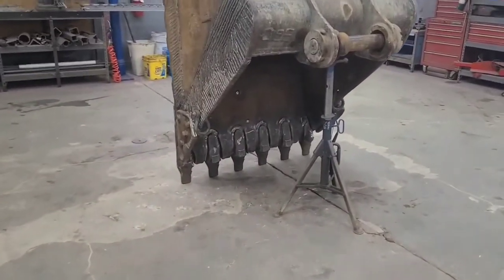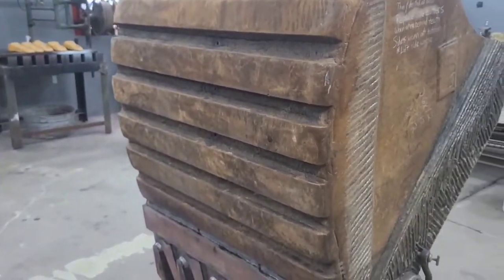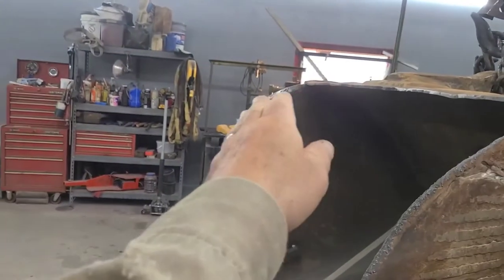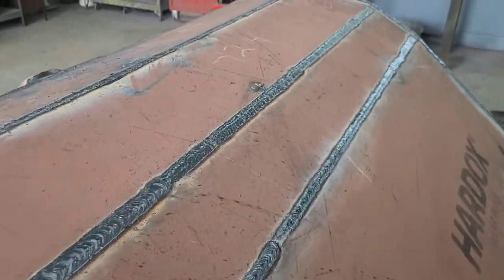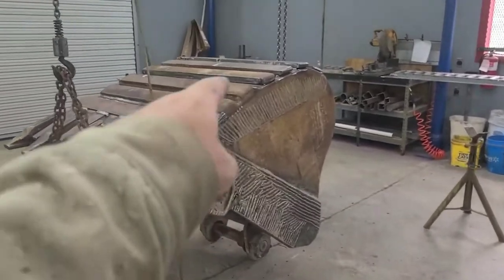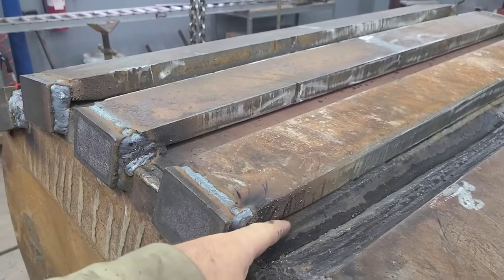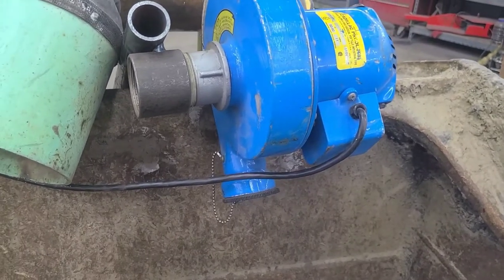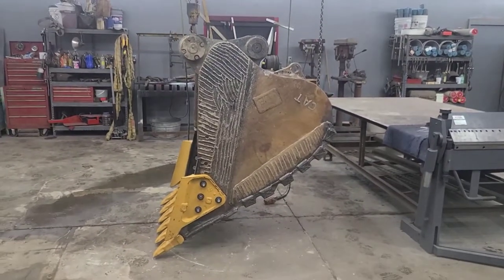Excavator bucket repair part 2